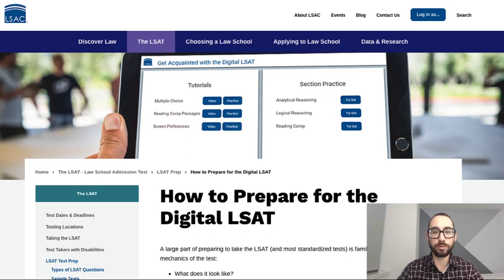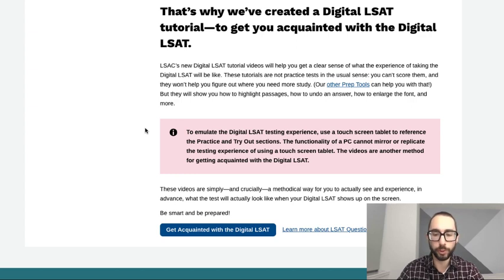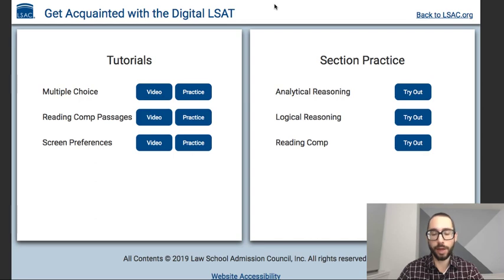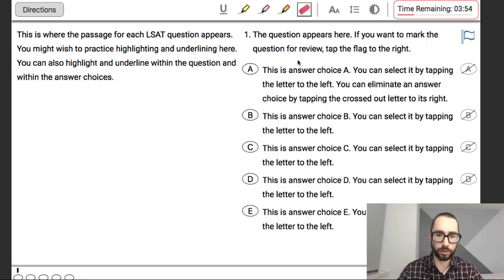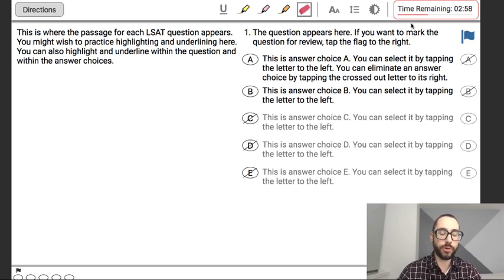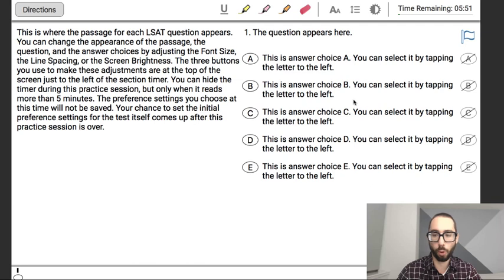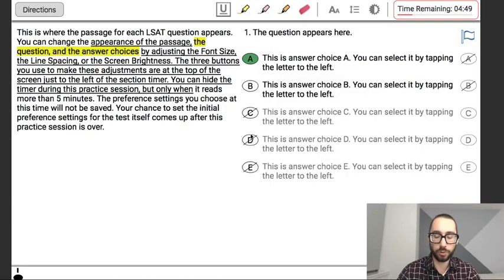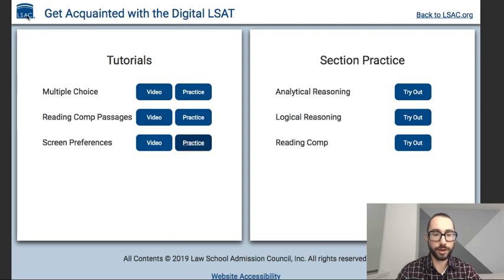Digital LSAT Online Familiarization Tool Just Released By LSAC!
Actual Tablet for Digital LSAT (Microsoft Surface Go)

Cheaper alternative for Digital LSAT prep (Samsung Tablet)

Digital LSAT Stylus for Touchscreen Devices

From LSAC:

"Beginning in July 2019, the Law School Admission Council will transition to a digital version of the LSAT, the standardized test used by more than 99 percent of all law school applicants in the US. The digital test will be administered on tablets. This screenshot from the Logical Reasoning section shows a typical question and some of the features and benefits of the Digital LSAT. The system lets users highlight key information onscreen, rule out answers, see the time remaining, and move to unanswered questions with a single tap on the answer bar at the bottom of the screen. Choosing an answer on the tablet automatically records the answer, eliminating the risk of accidentally filling in the wrong bubble in a separate answer sheet."

From LSAC:

"Beginning in July 2019, the Law School Admission Council will transition to a digital version of the LSAT, the only standardized test accepted by every accredited law school in the United States and Canada. This screenshot from the Analytical Reasoning section shows a typical question and some of the features and benefits of the Digital LSAT, which will be administer on tablets at test centers in North America. The system allows users to resize the text based on their own needs, and to highlight key information onscreen, rule out answers, monitor how much time is remaining, and mark questions to come back to by flagging them on the answer bar at the bottom of the screen."